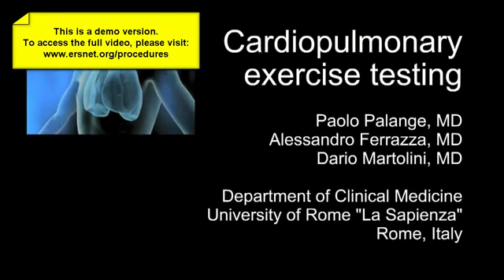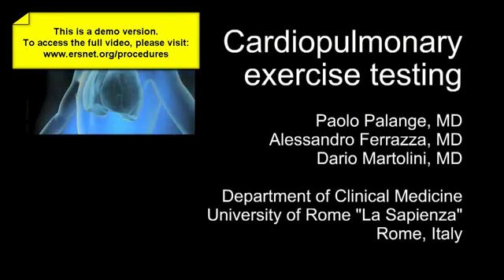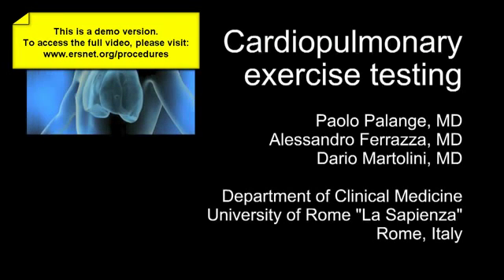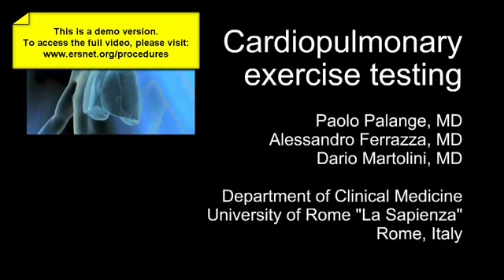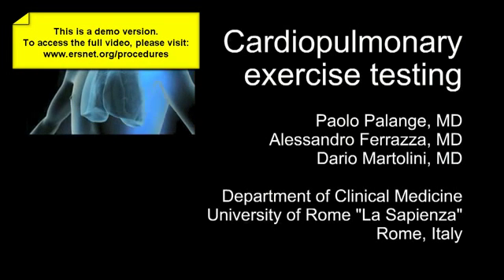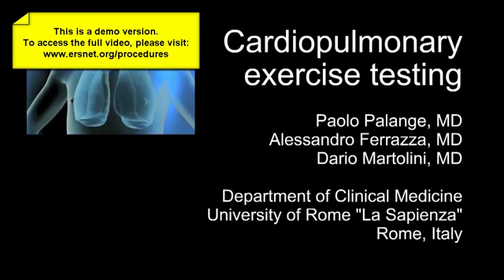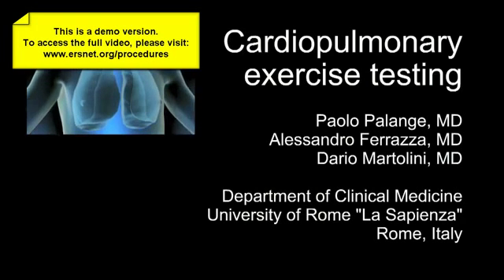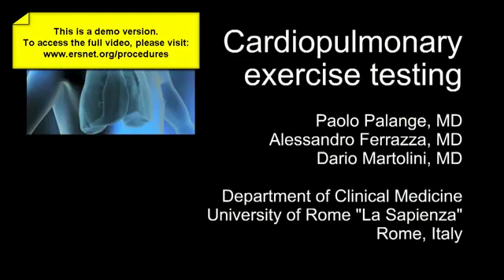Educational video by ERS on Cardio Pulmonary Exercise Testing (CPET) with COSMED metabolic cart